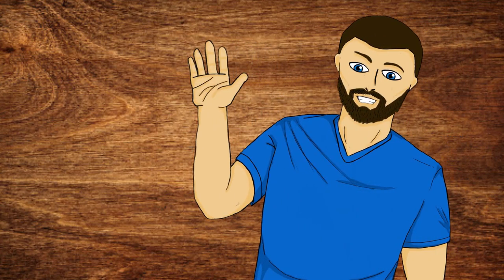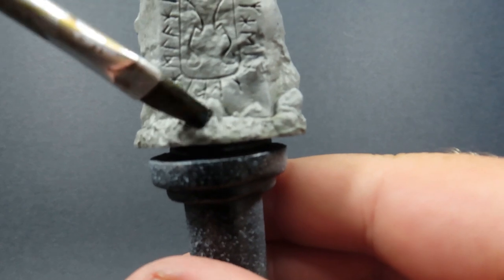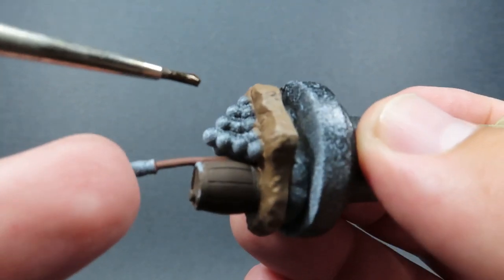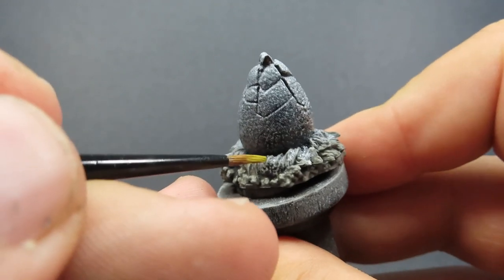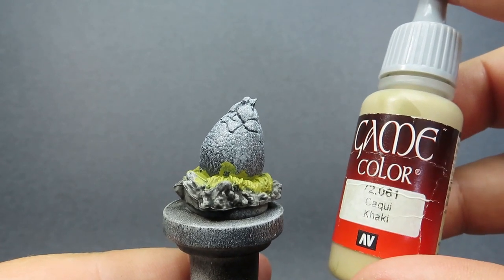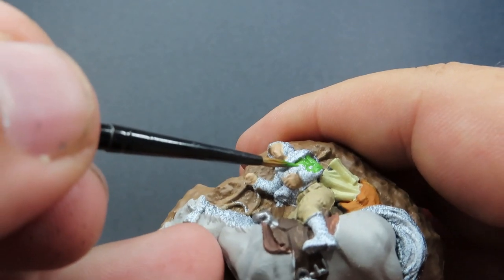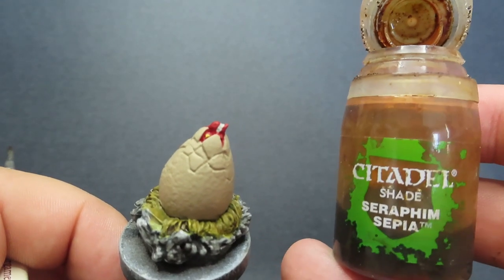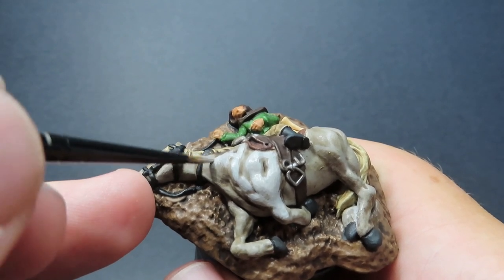How To Paint| Terrain crate:Battlefield Objectives [Mantic Games]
today we are painting up some battlefield objectives from the terrain crate by mantic games.
paints used: army painter: castle grey
                                               ash grey
                                               leather brown
                                               rough iron
                                               gun metal
                                               weapon bronze
                                               greedy gold
                                               hemp rope
                                               kolbold skin
                                               deep blue
                                 vallejo: stonewall grey
                                               sea grey
                                               deck tan
                                               charred brown
                                               mahogany brown
                                               orange brown
                                               khaki
                                               bright green
                                               black grey
                                               flat yellow
                                               reikland fleshshade [wash]